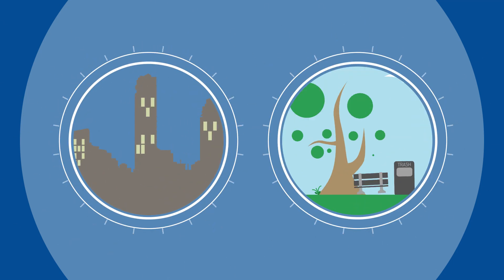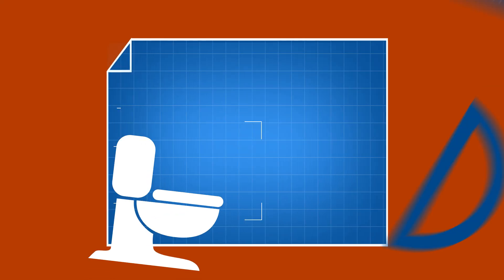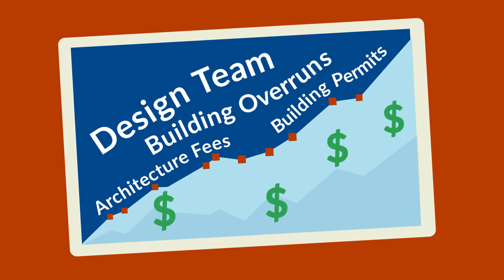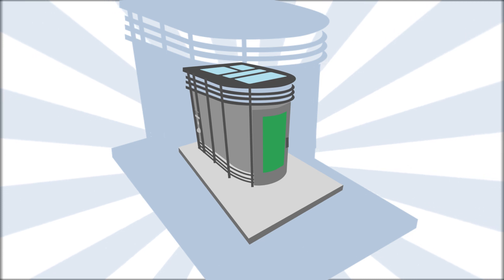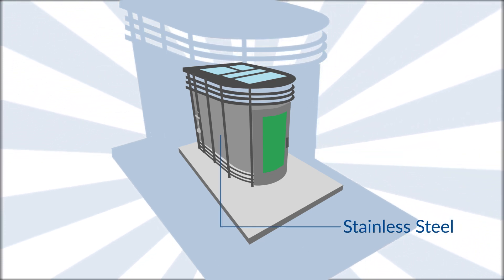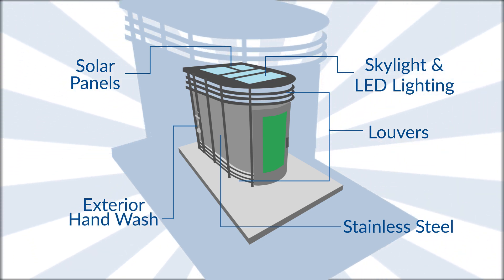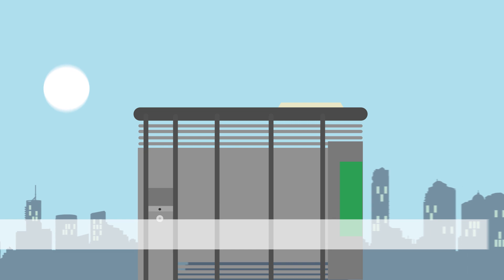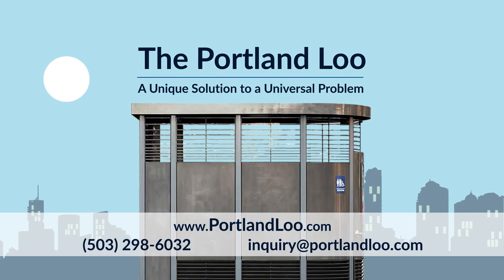A little about The Portland Loo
A great overview of The Portland Loo